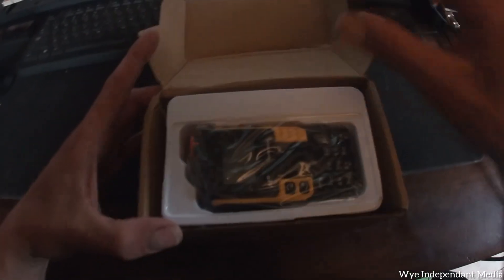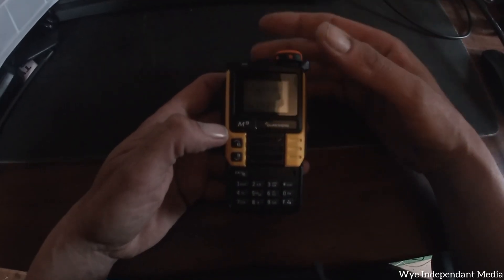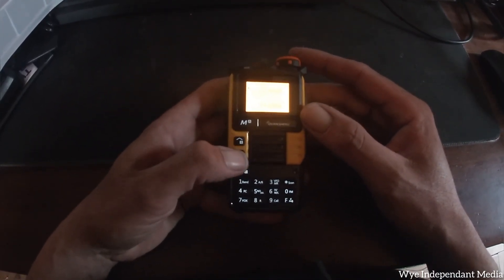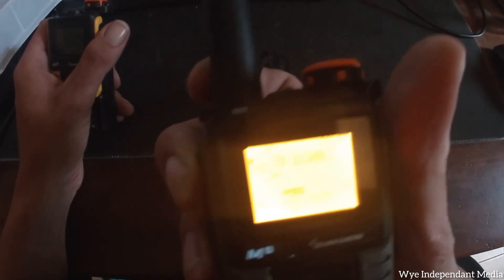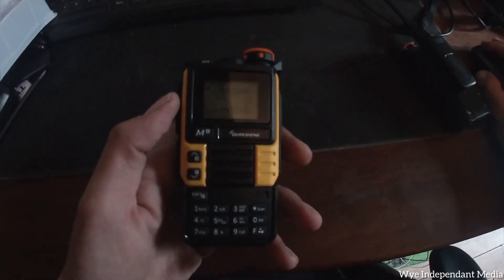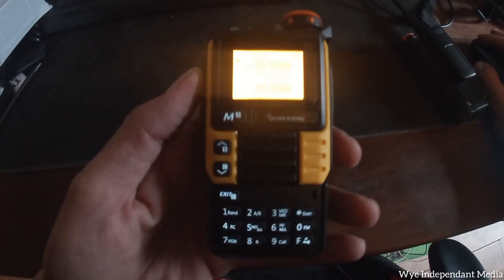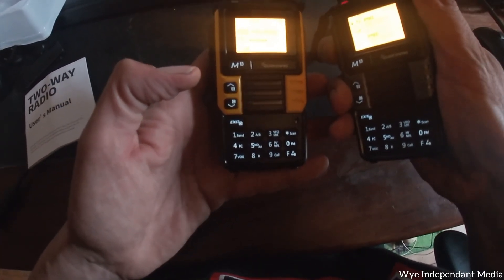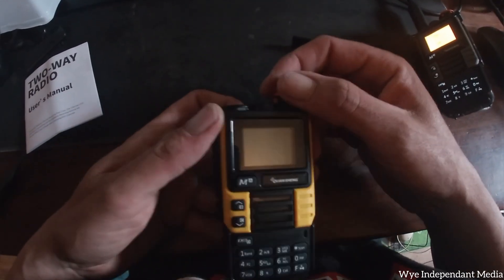The Quansheng uvk5(99) transmits on airband!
Today we take a look at the most dangerous radio scanner on the market, the Quansheng uvk5(99)